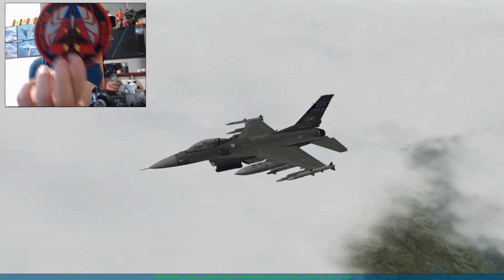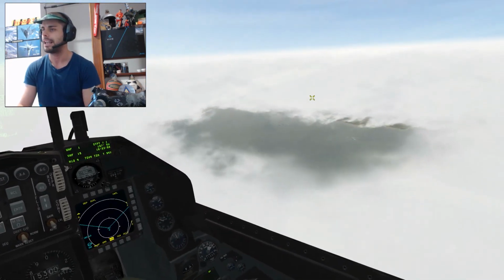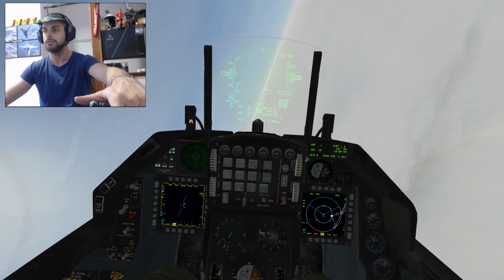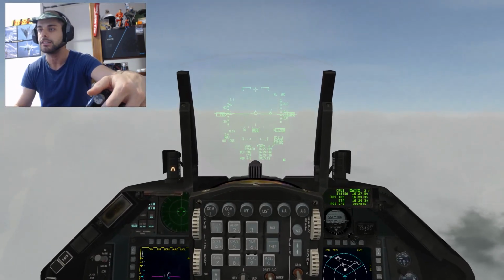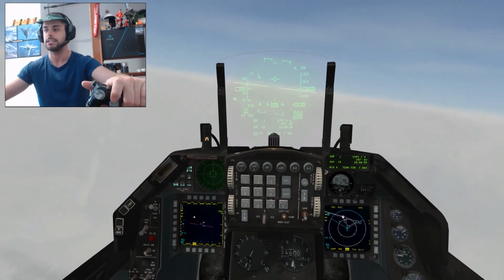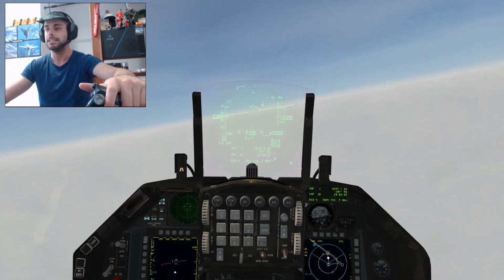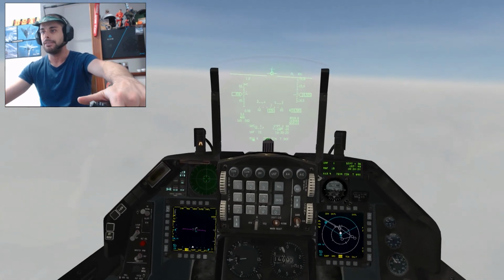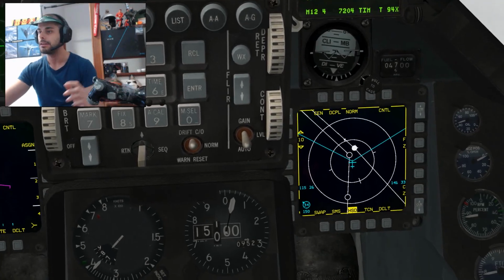FALCON BMS TUTORIAL - NAVIGATION ENGLISH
In this tutorial we remember the basics how to nav with the F16